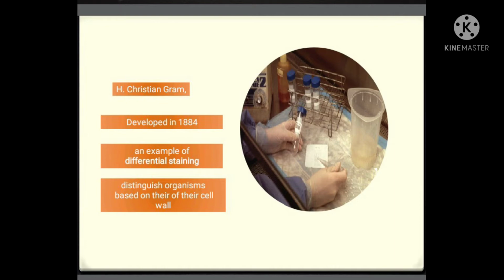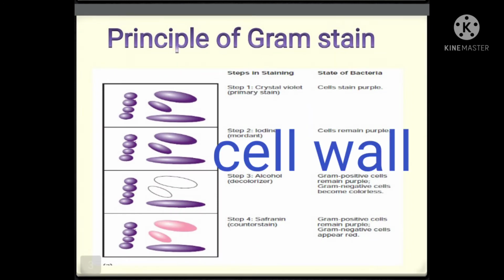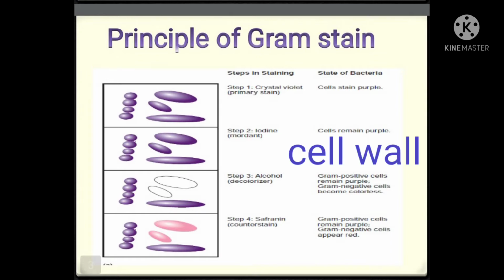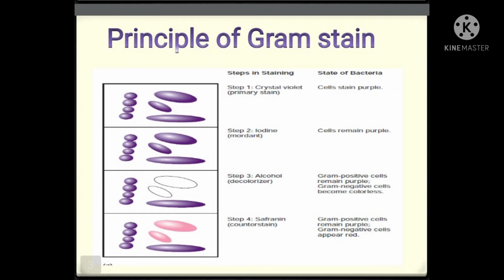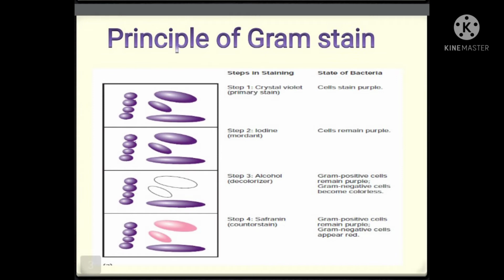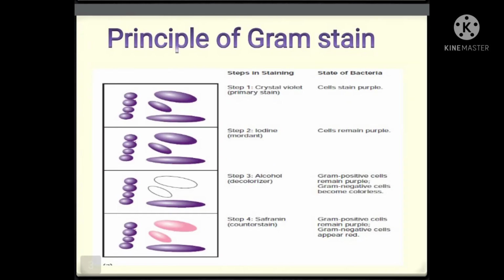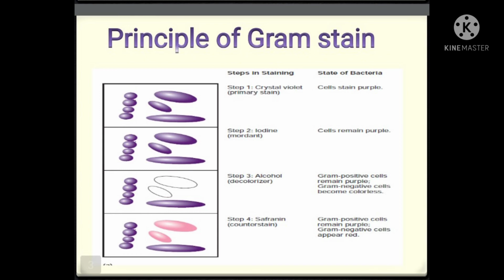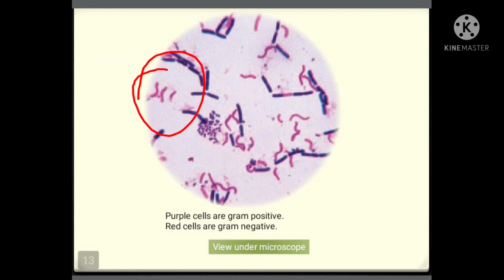Gram Stain🦠। Microbiology। Staining।🔬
Today's topic is Gram Stain
principle of Gram Stain